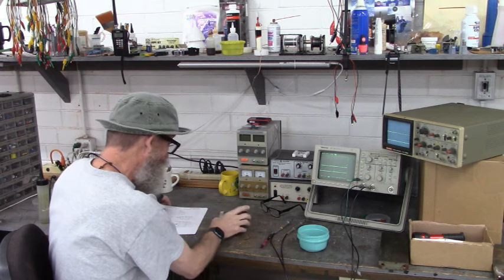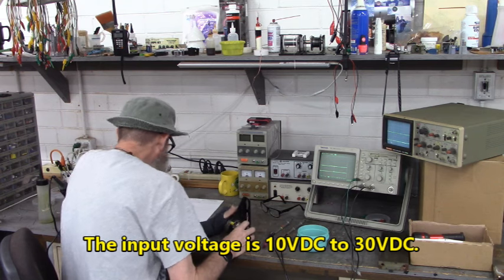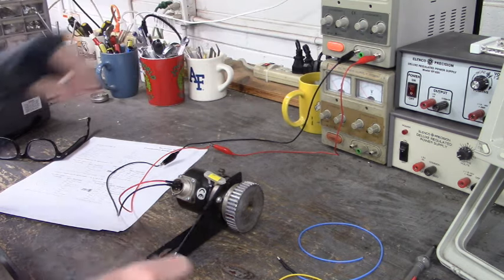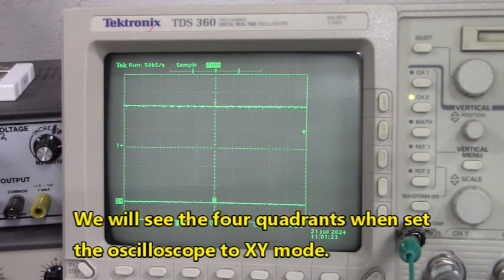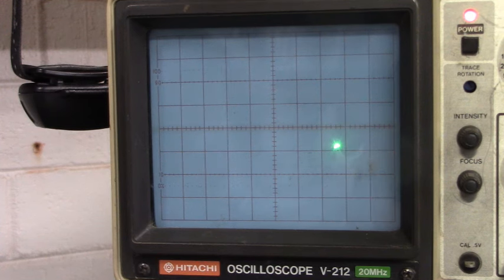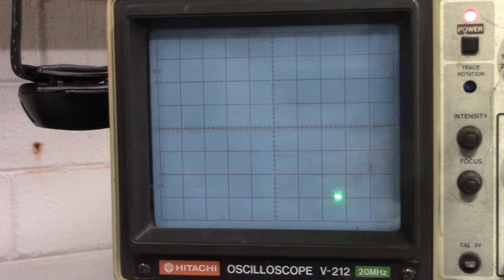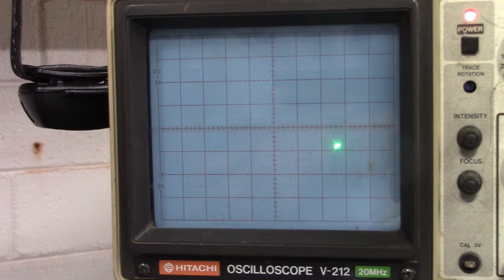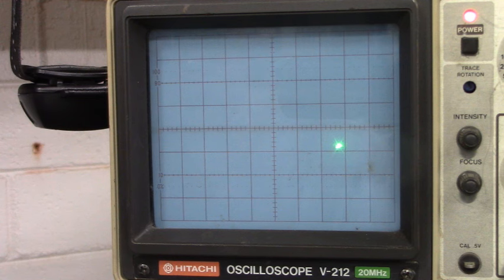Lenord and Bauer Incremental Encoder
Oscilloscope X-Y Mode.